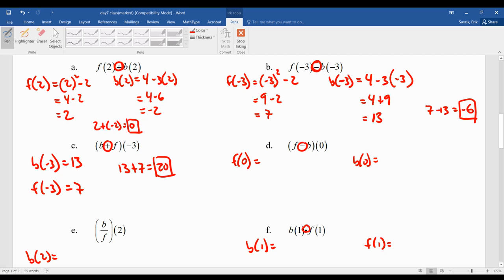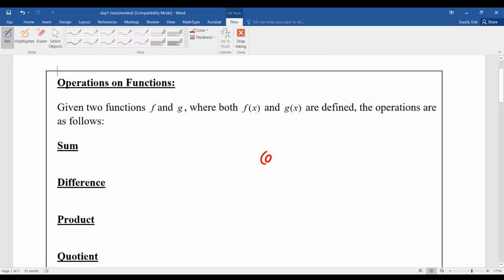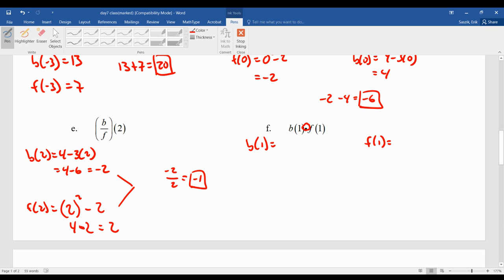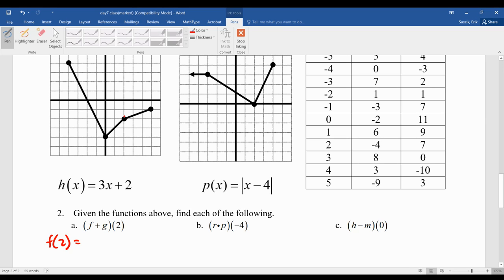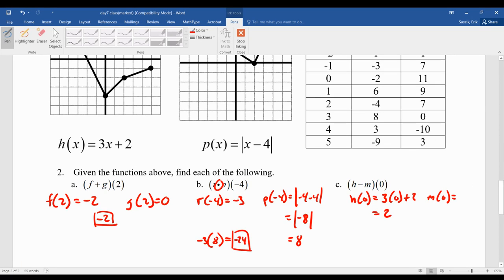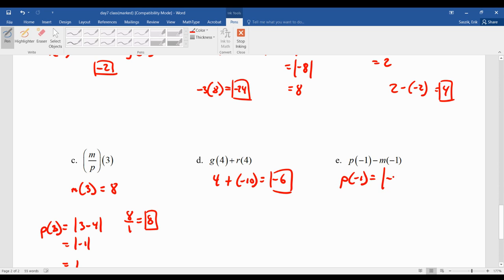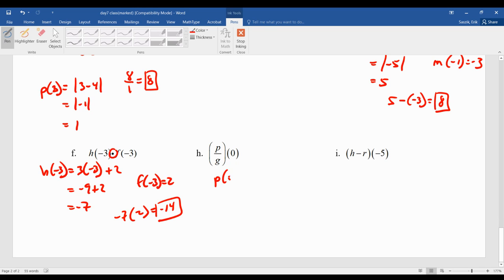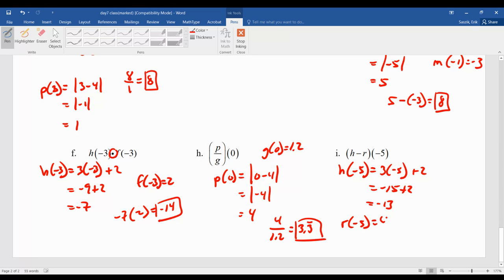Untitled: Oct 19, 2020 11:38 AM